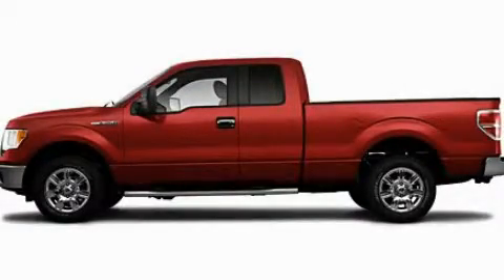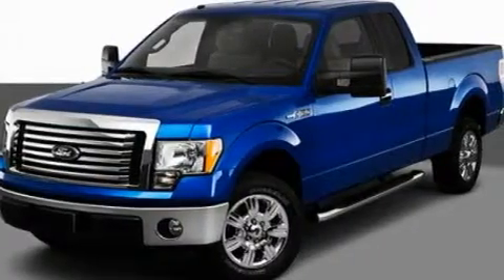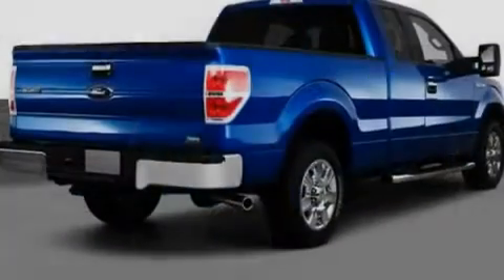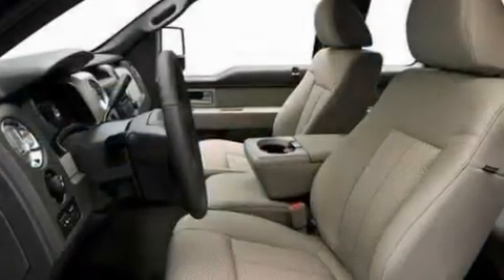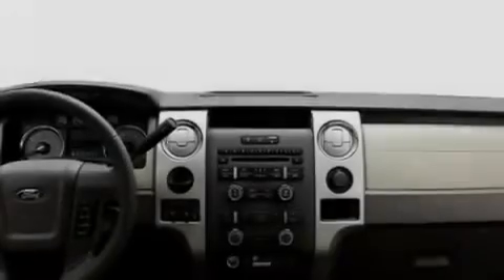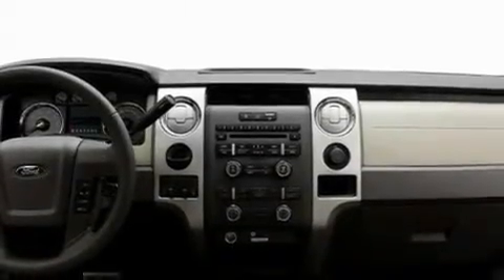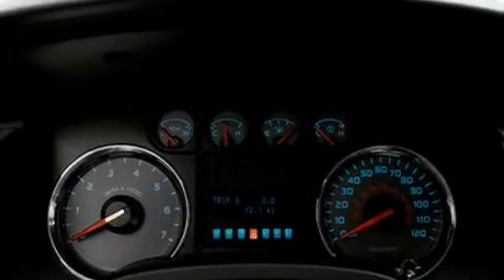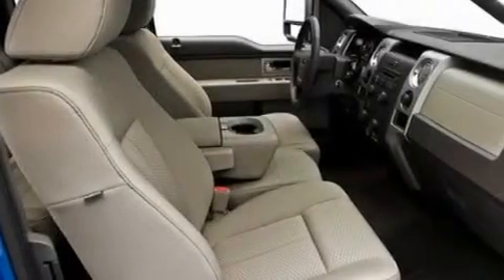2010 Ford F-150 Imlay City MI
Year: 2010
 Make: Ford
 Model: F-150
 Engine: 5.4L V8
 Trans.: Automatic